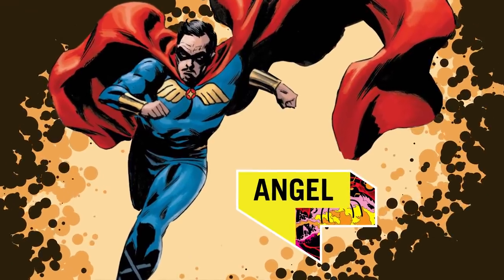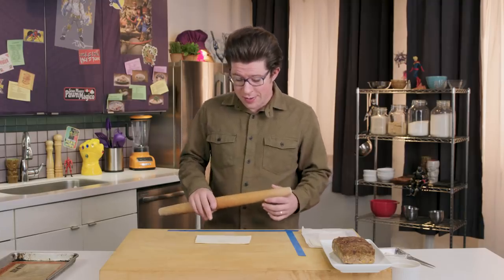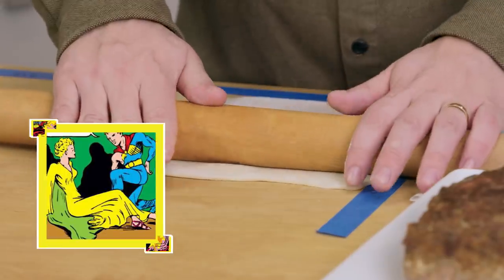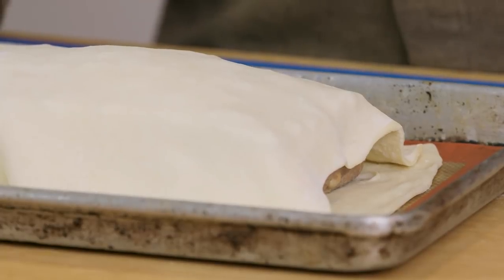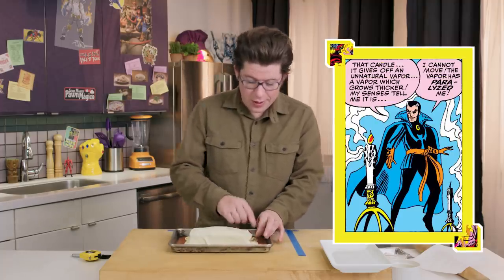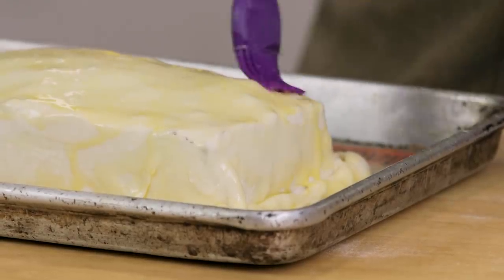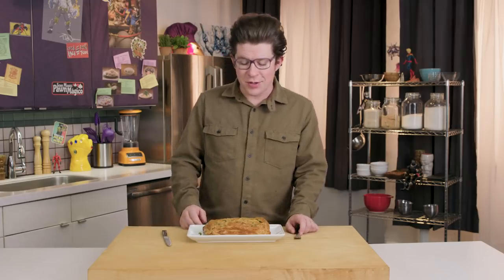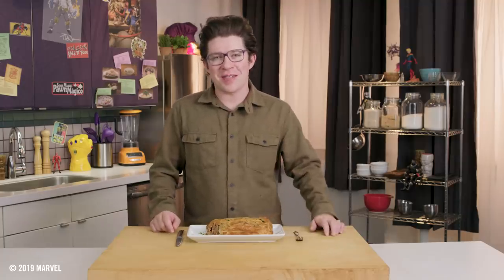Angel-Inspired Meat Loaf Wellington | Eat the Universe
In this Eat The Universe minisode, Chef Justin Warner creates a Meat Loaf Wellington inspired by one of the earliest Marvel heroes, Angel  (a.k.a Thomas Halloway) to celebrate Marvel’s 80th Anniversary.